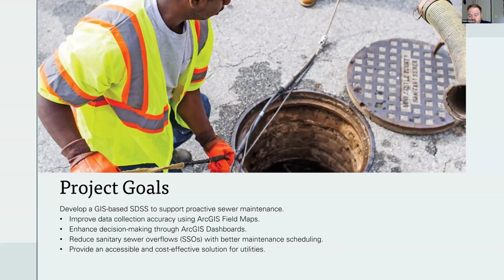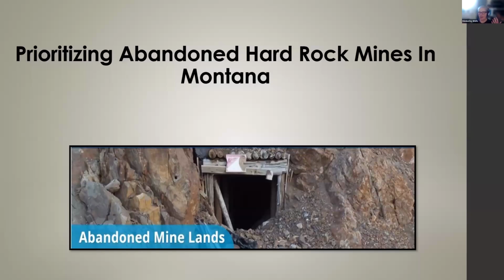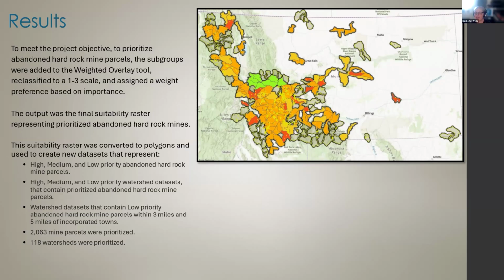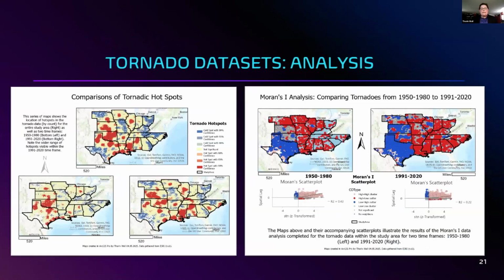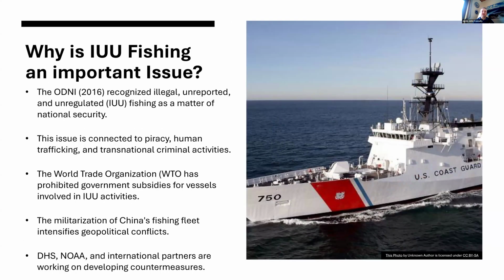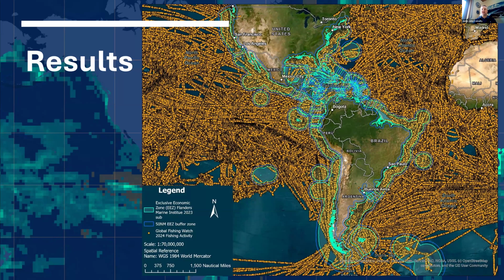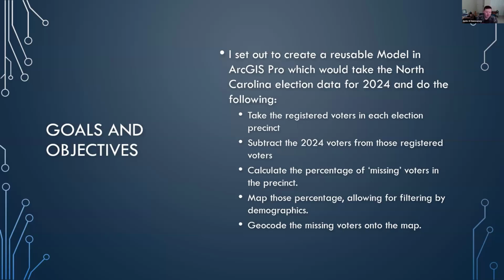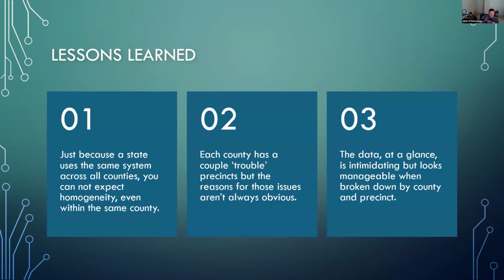MGIS Capstone Presentations 4/29/25